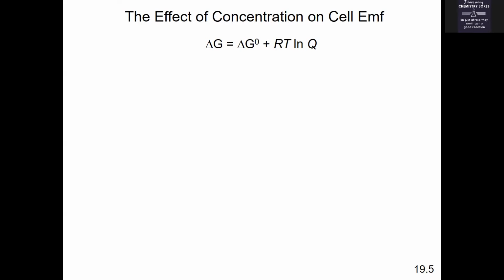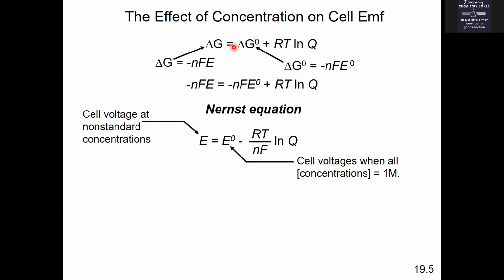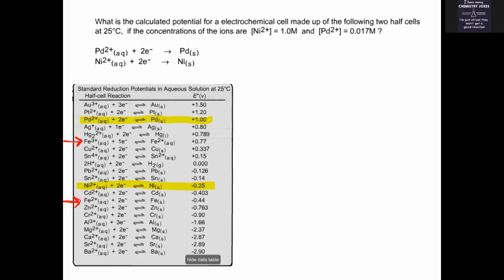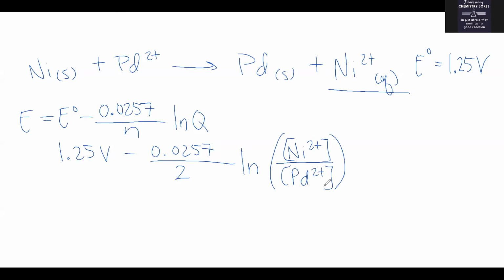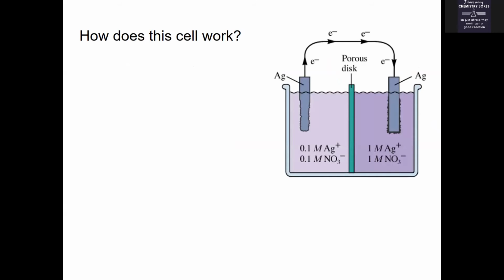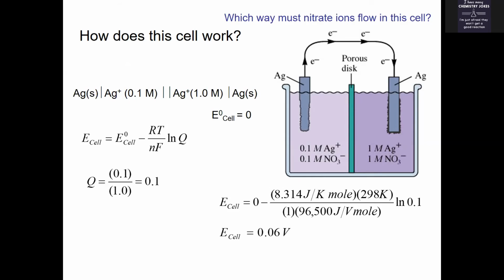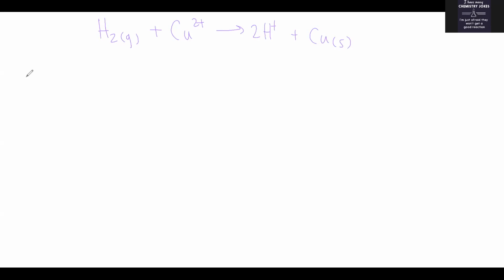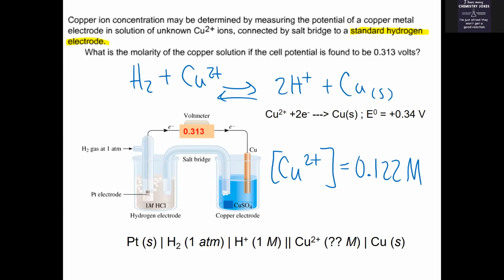Nernst Equation - How Thermodynamics Relates to Electrochemistry